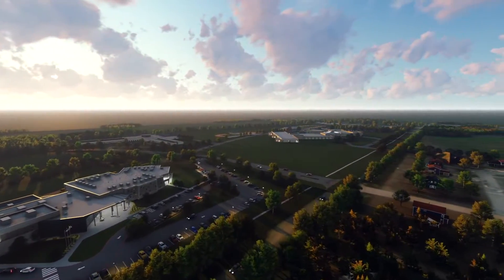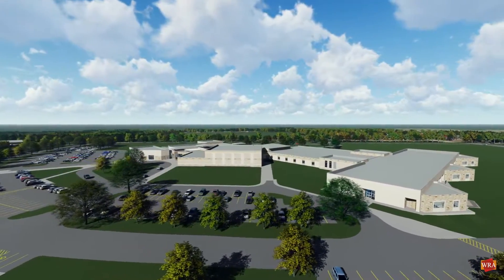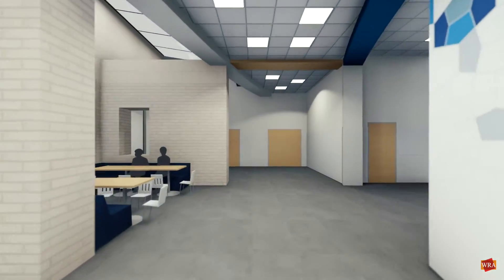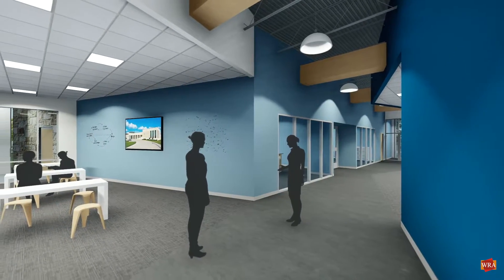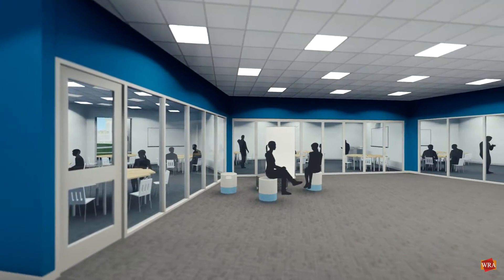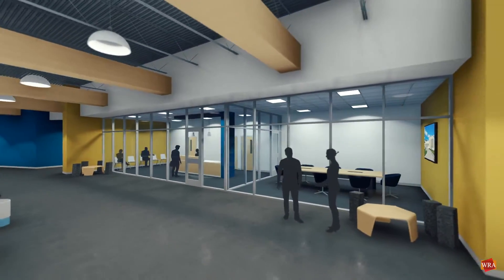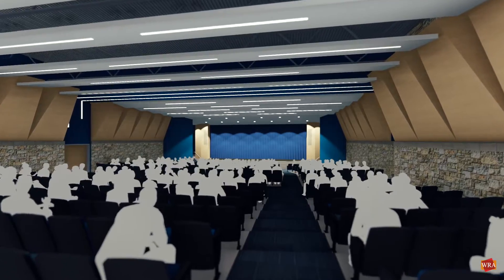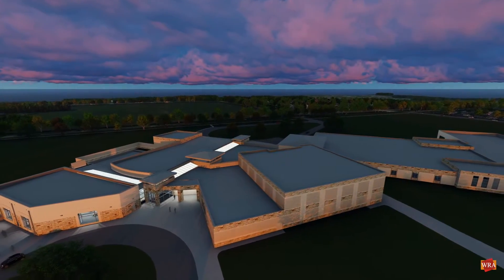Sunnyvale ISD High School Additions / WRA Architects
It has been over ten years now since the citizens of Sunnyvale authorized a bond to build the Town’s first high school.  In those ten years, Sunnyvale High School has become a focal point of the community, and its students have excelled in academics, fine arts, and athletics.  In 2017, Sunnyvale authorized another bond to expand the high school, to keep up with the growth in student population, and to support the district’s vision for education in the 21st century.

The first phase in this project will be the construction of a new cafeteria in the area between the student parking lot and the existing cafeteria on the southeast side of the building.  The existing exterior colonnade along the glass wall of the cafeteria will be enclosed and will serve as a student commons and additional dining area.  The new cafeteria itself will also serve as a storm shelter for the campus.
The existing cafeteria will be converted into a dedicated performance auditorium in phase 2.

Phase 2 will also include the construction of a new 42,000 square foot classroom addition at the north end of the existing classroom wing.  This will effectively double the high school’s academic classroom space.  This unique new environment includes 14 classrooms and 8 labs for STEAM programs and Career and Technical education curricula.

A new counseling center will be located in the heart of the classroom addition, adjacent to the existing classroom wing.  Here, counseling services will be more accessible to students, allowing career and college planning to become an integral part of student life.

With the completion of the new cafeteria, the existing cafetorium, which has served the dual purposes of dining hall and performance space for 10 years, will be converted into a dedicated auditorium for musical and theatrical performances.  Special attention is being given to acoustics, audio-visual and theater lighting systems.  This space will give students in the district’s music and drama programs a taste of real-world experience.

WRA Architects joins Sunnyvale ISD in celebrating the next stage in the life of this landmark building.